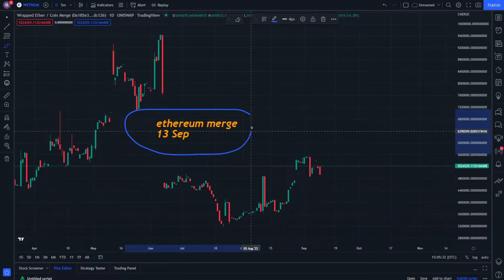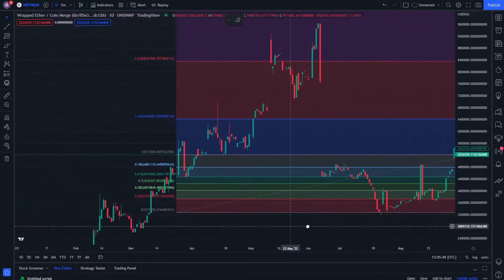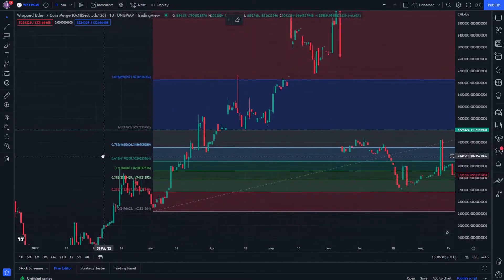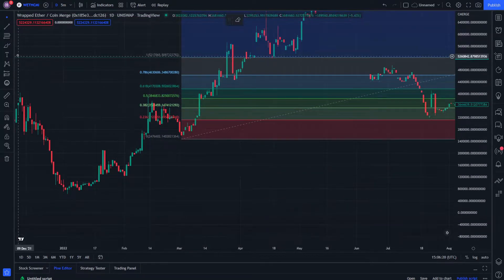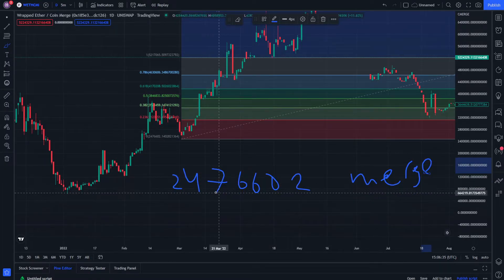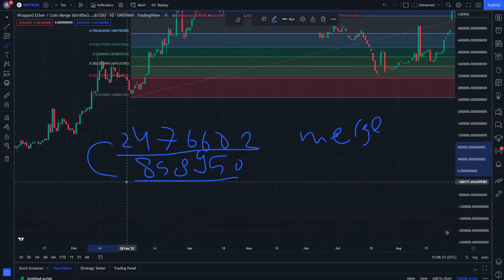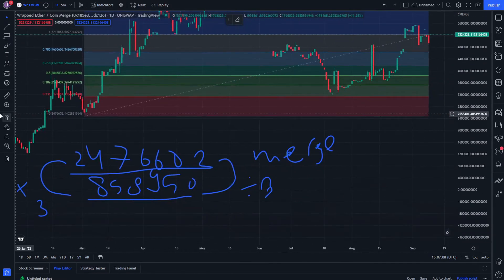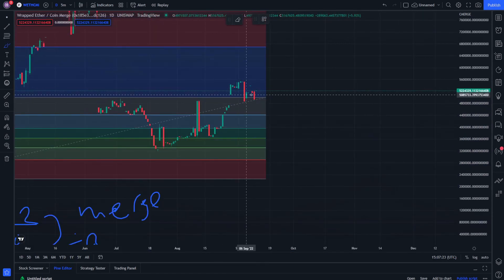Ethereum The Merge Price Prediction 13 September - Ethereum Merge News Today